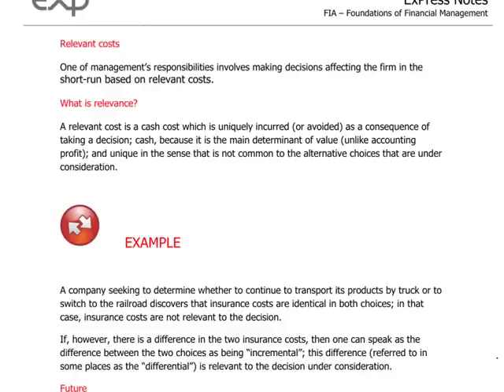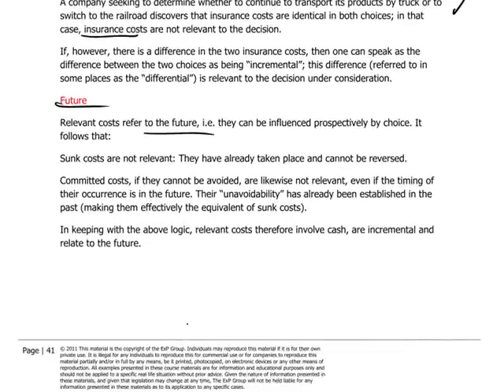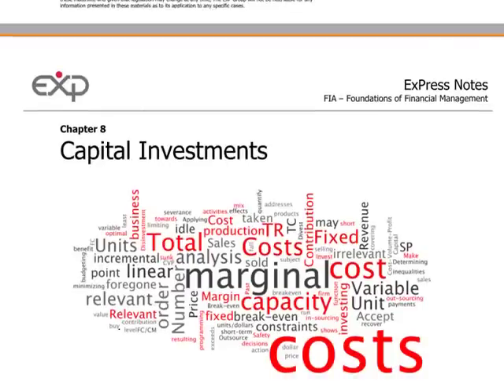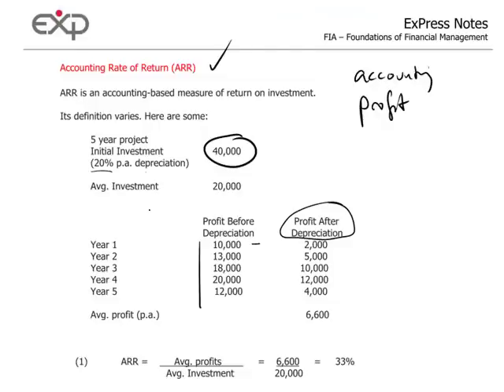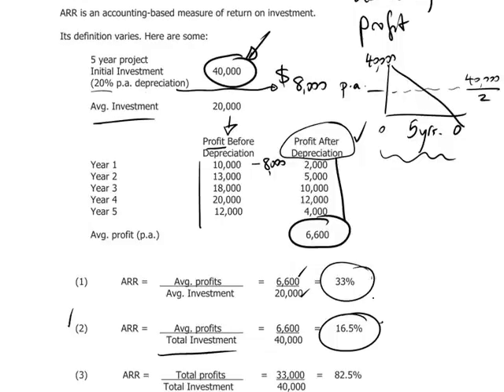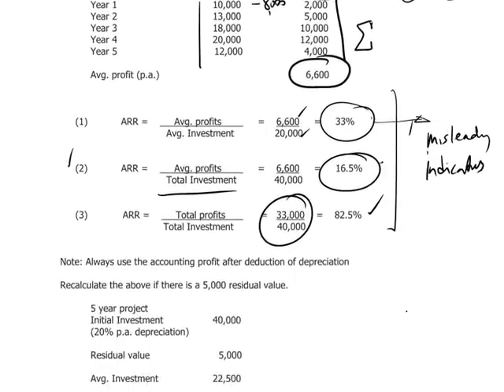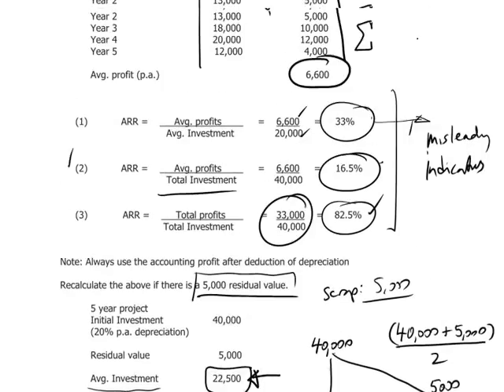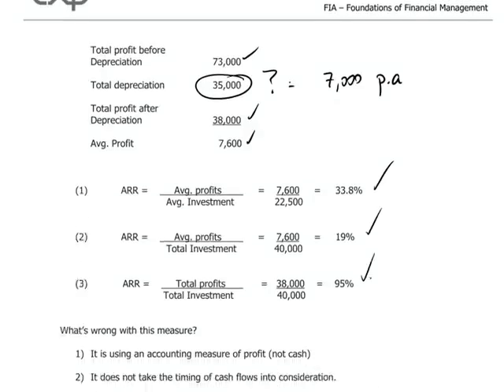FIA FFM - 9 Relevant costs: Long-term investment decision